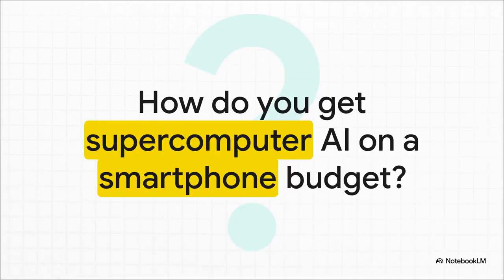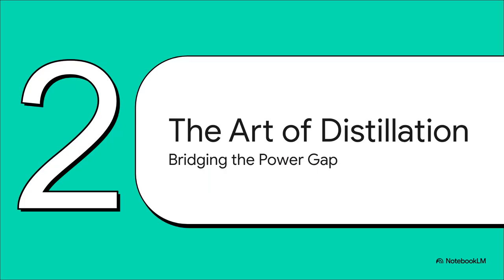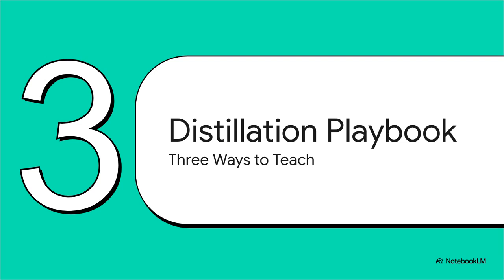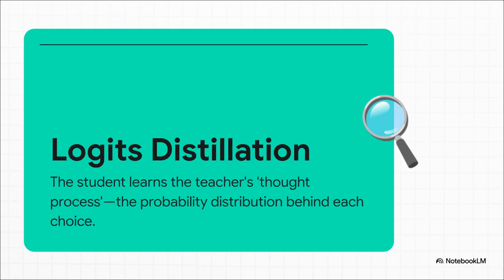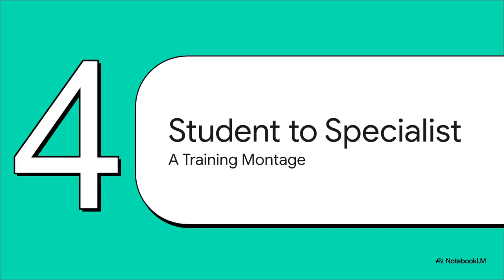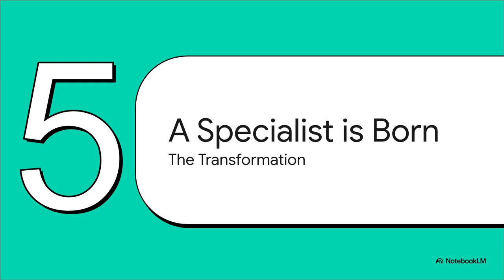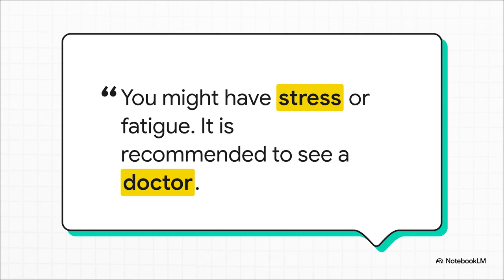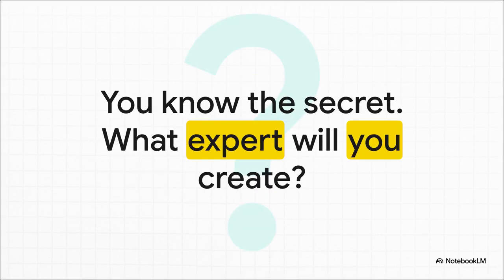24 Practical DeepSeek-R1-Qwen Small Model Distillation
Practical demonstration of distilling Qwen small models (1.5B, 7B) using DeepSeek-R1's reasoning data. Introduces efficient distillation toolchains (Transformers, Unsloth, PEFT) and modern workflows. Practical construction of medical diagnosis assistant, showcasing distilled model applications in vertical domains.

**Core Knowledge**: Qwen Model Distillation, Transformers Tools, Unsloth Acceleration, Medical Model Training, Vertical Domain Adaptation